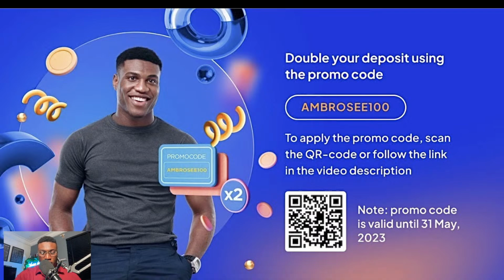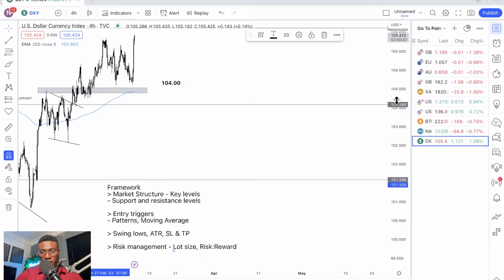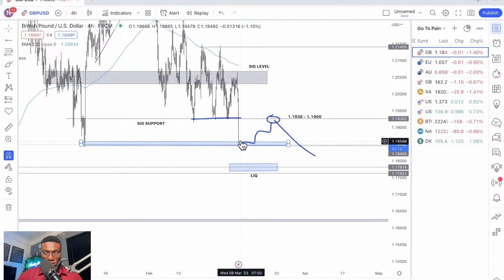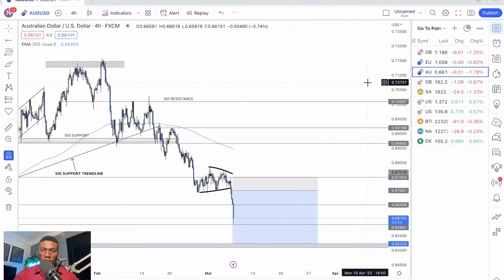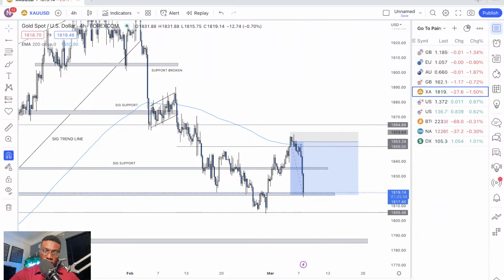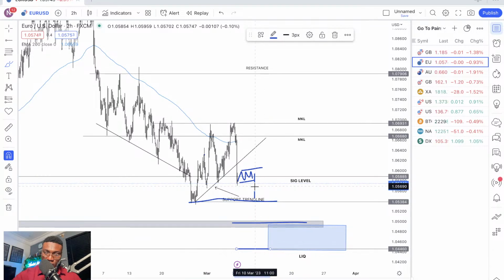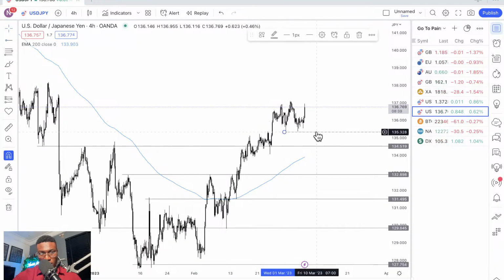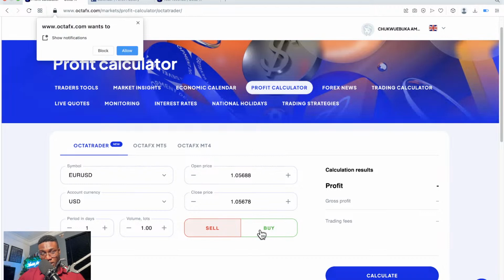[ENGLISH] Live trading session with Ambrose Ebuka | OctaFX